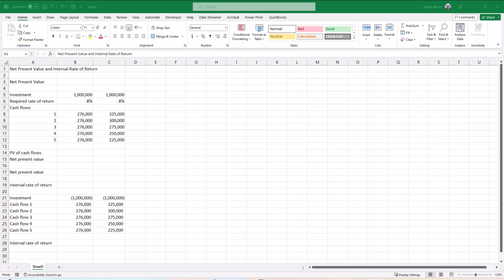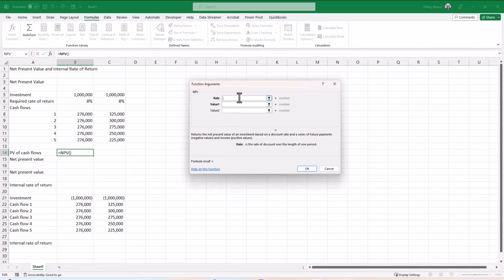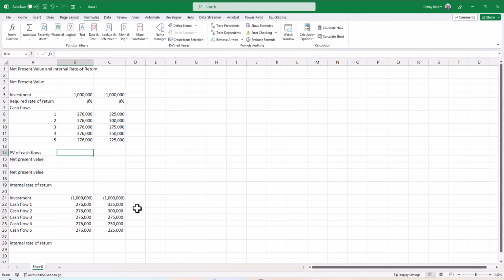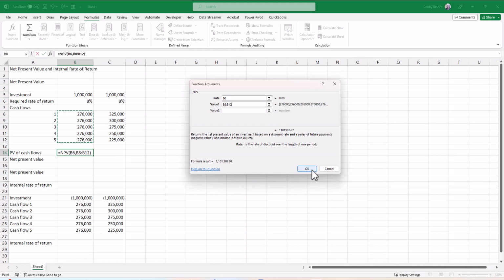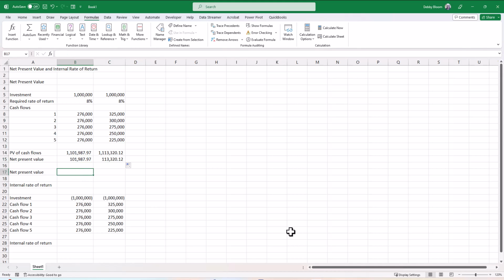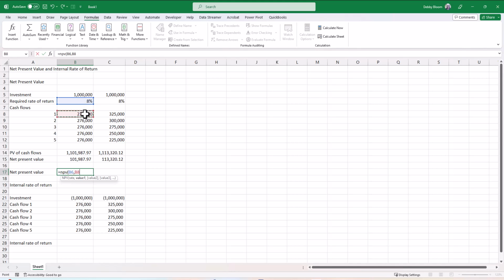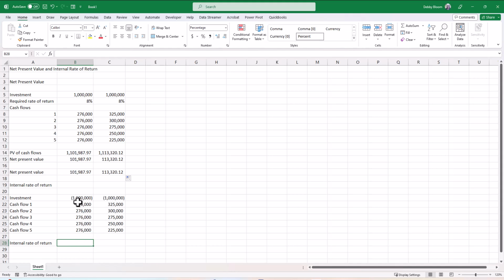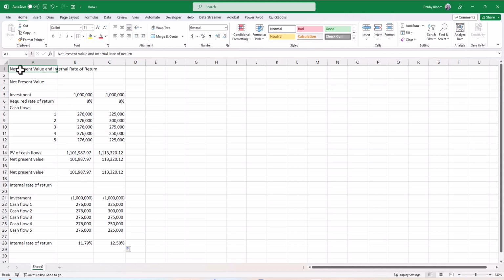Net Present Value and Internal Rate of Return Using Excel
Use Excel to calculate net present value and internal rate of return